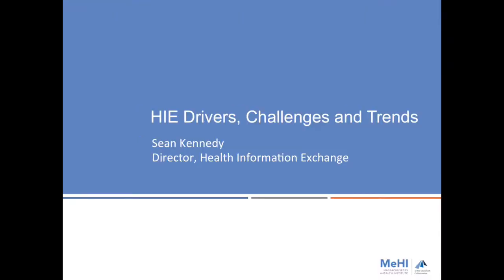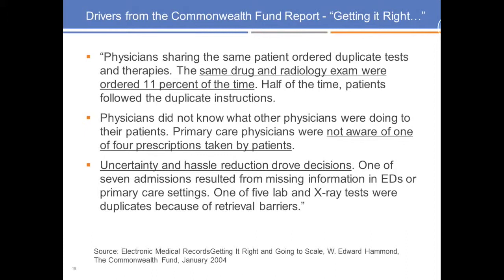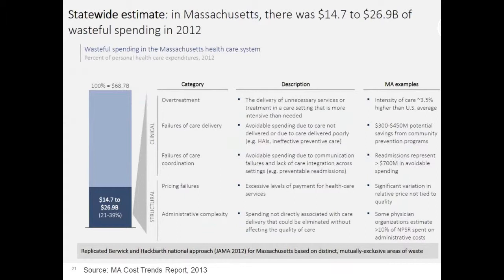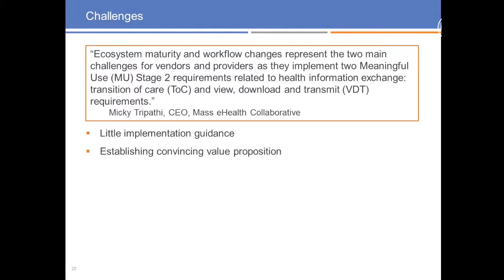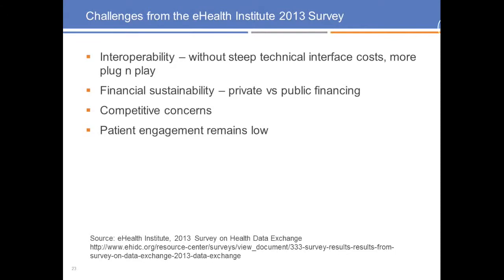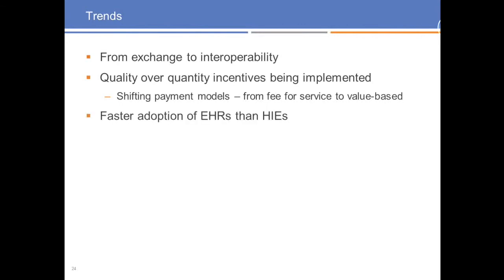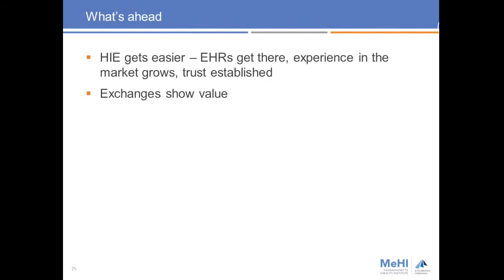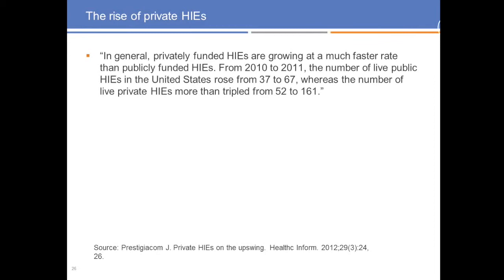MeHI HIE Drivers, Challenges and Trends Webinar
Sean Kennedy, Director Health Information Exchange, at MeHI presents the drivers, challenges and trends in the health information exchange landscape in Massachusetts.